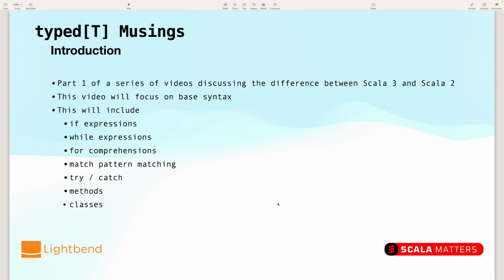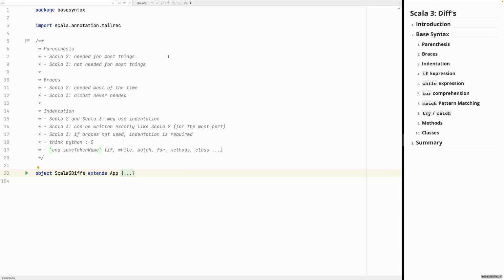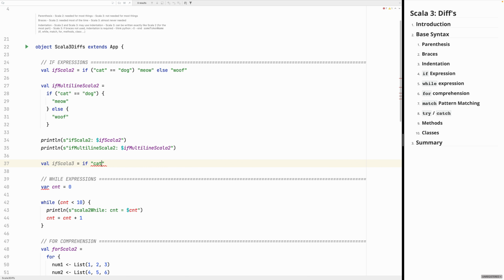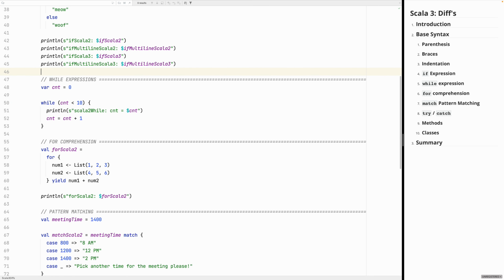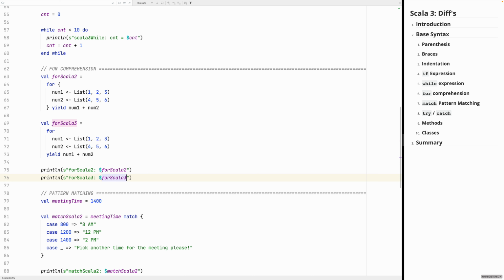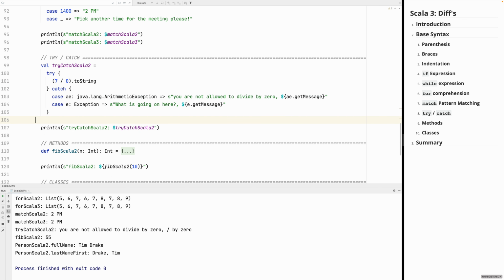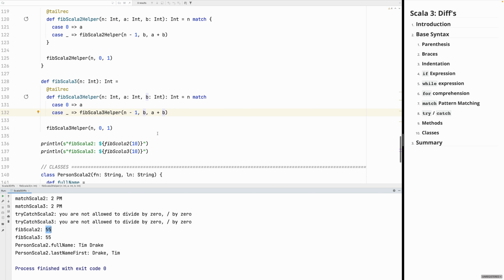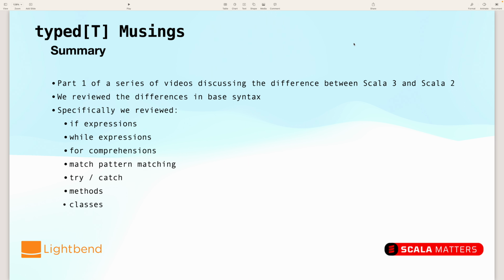Typed [T] Musings - Duncan DeVore